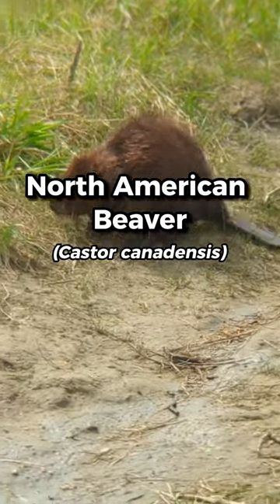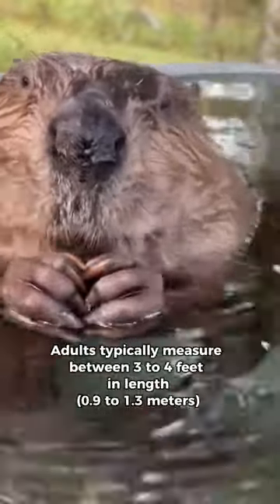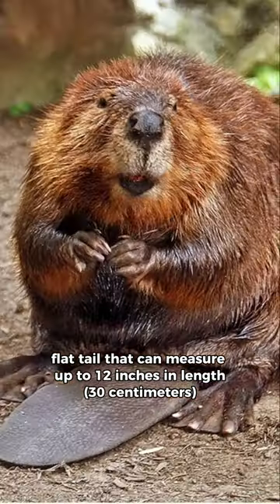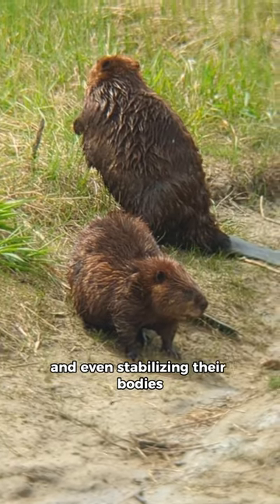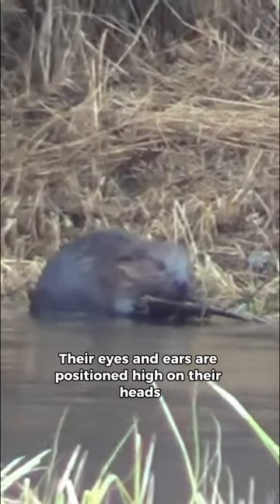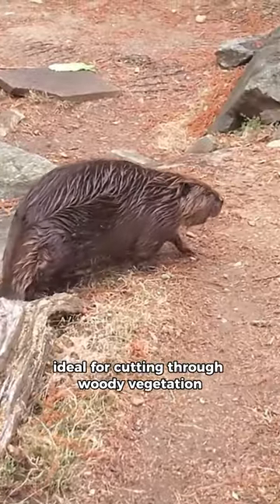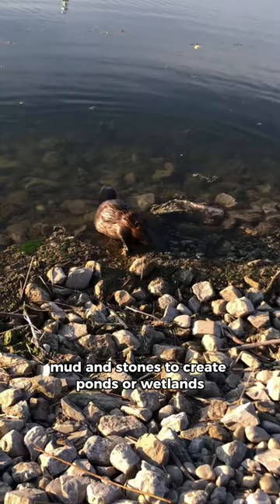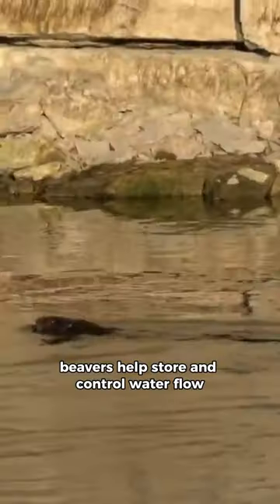Nature's Engineers || North American Beaver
The North American beaver (Castor canadensis) is a remarkable and industrious keystone species that has played a crucial role in shaping the landscapes and ecosystems of North America.
Welcome to Animal Kingdom of Facts, where shorts of animal facts will be uploaded daily. Our planet is filled with so many animals from popular ones to more obscure or elusive ones.